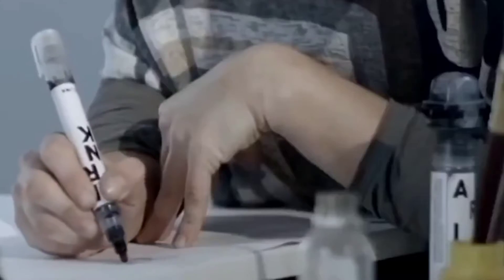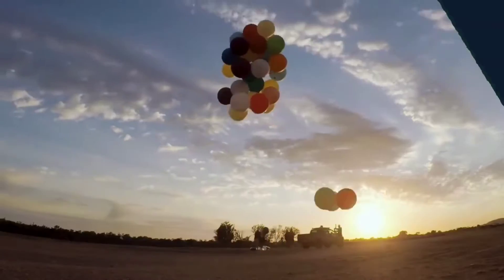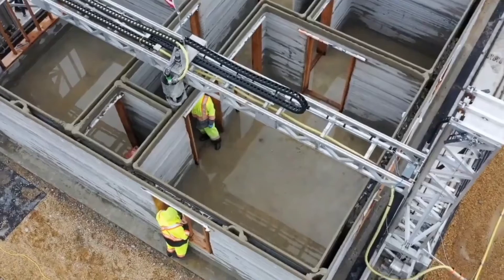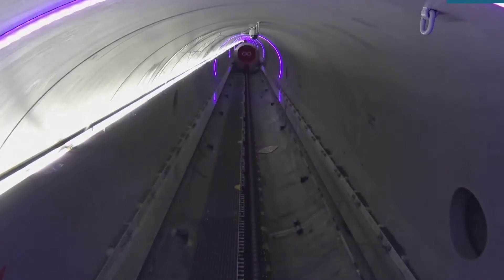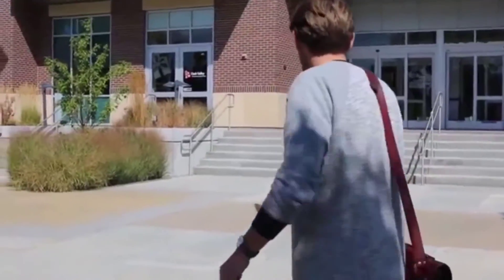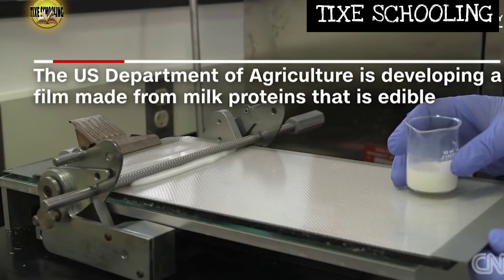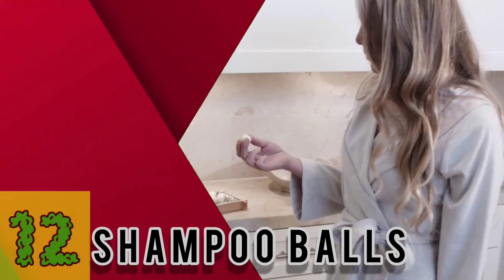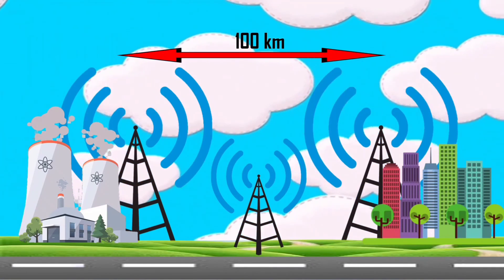Top 13 inventions that will Power the Future